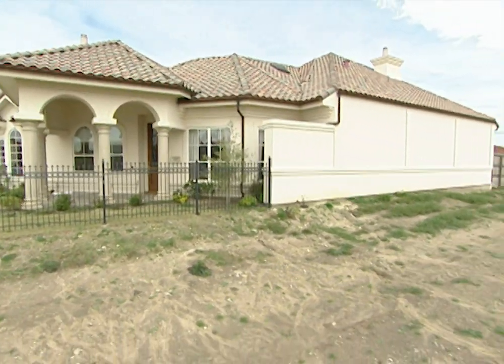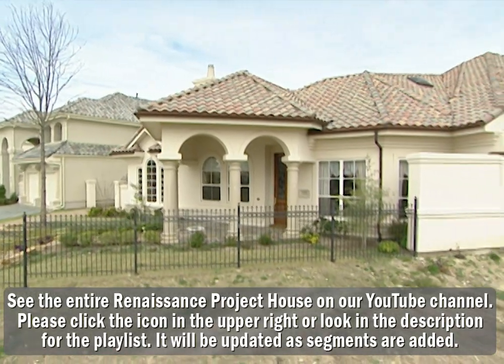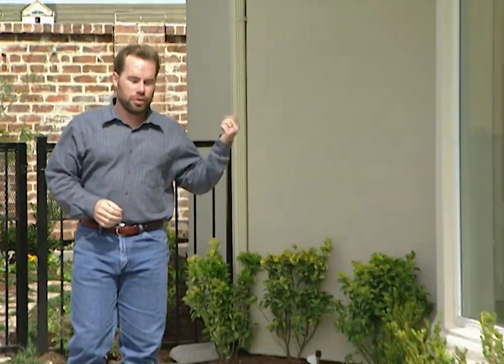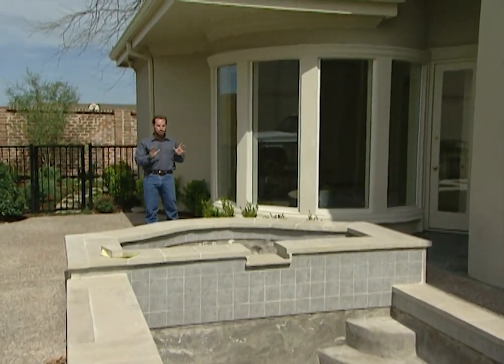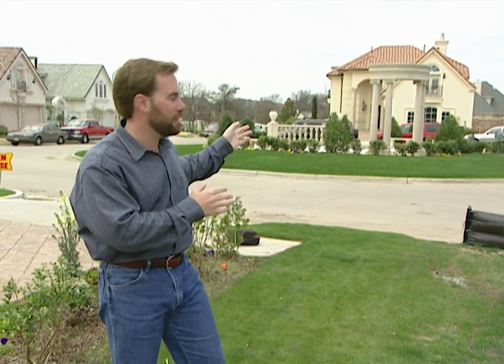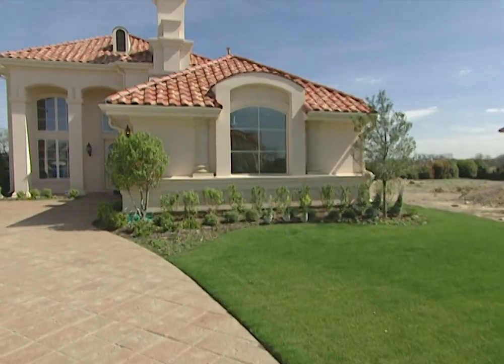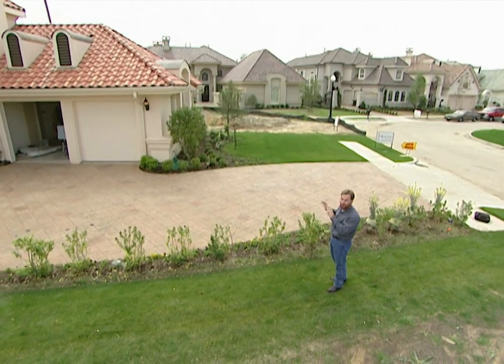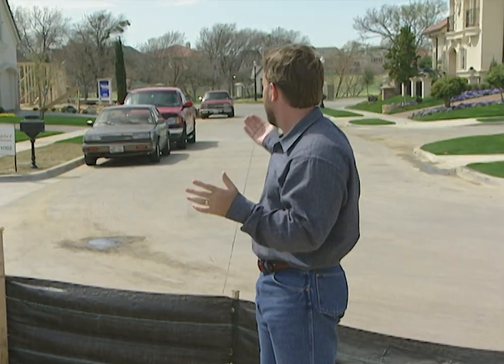Choosing a Lot: Renaissance Project House - Part 1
When you look at available home sites in a new development, it can be difficult to see much difference from one lot to another. They look pretty much the same. But there are differences that will have an impact on the way you build & the way you live. You should put a lot of thought & planning into choosing the right home site to fit your budget & lifestyle. Of course, price is a major factor. All lots are priced by the square foot, but a more expensive lot doesn’t mean you’re buying a better lot. The key to choosing the right lot is deciding what’s important for you & your family & finding the home site that best fits your needs.

Regional Considerations
If you’re moving into a new or growing community, check with the city to make sure your area has already established adequate police & fire protection, along with adequate sanitation service. Do some research into the school district. Are you close enough to hospitals & medical centers? Are you near enough to adequate shopping? Will you utilize public transportation? How far away do you want to be from the train or bus stations? How far from recreational facilities or places of worship?

Technical Considerations
Learn as much as you can about the surrounding area, especially the present & future zoning restrictions. Consult the City Planning Department to get a Zoning Map (for present conditions) & a Master Plan (for possible future changes in zoning) for the area. The zoning map will show you how close you’ll be to commercial or multi-family properties. The master plan will show you any planned changes in zoning restrictions. Get information on tax rates from the City.

Ask about the city’s Setback Requirements & how they’ll affect your lot (especially corner lots). The setback requirement is normally defined as the distance measured from the street or your property upon which no permanent improvements can be built.

Get a copy of the developer’s plat. It will show you the dimensions and orientation of the lot, and it will show elevation lines to indicate any proximity to a 100-year flood plain

Learn about the Easements on a property. An easement is the right-of-way granted to a person or a company (like a utility company) that allows access to your property. If the lot sits over a lot of utility lines, it could restrict and complicate the building process.

Trees on a lot can add beauty and value, but restrictions on tree preservation could complicate the building process. Many communities place tight restrictions on the preservation of existing trees during construction. On the other hand, unless you plan ahead with your builder, you could start with a heavily-treed lot but wind up with a bare lot if the process of building your home requires knocking some of those trees down.

Get a Soil Sample. The soil content will dictate some of the design parameters in the choice of foundations for that home site, which could have a tremendous effect on the cost of the slab.

Is this lot the middle house on a cul-de-sac? Then you may have a steady stream of headlight beams pointing into your windows at night as your neighbors return home.

Which direction will a house face on a lot? Southern exposure means more sun. Do you want sunlight streaming into the kitchen in the morning, or into the dining room in the evening? Are you an early riser? Will early morning Sun streaming into your bedroom drive you nuts? Will the late afternoon Sun blast into your family room and wash out the picture on your TV screen? Think about the layout of the house like a tennis court is layed out – Pros usually prefer a North-South orientation so they never look directly into the Sun. Do you want the same for your house? Where do you place the various rooms to accomplish this desire?

Amenities like trees, a creek, a nearby greenbelt or even a golf course add value to a property, but they can also add complications. Will that creek ever flood? Check to see if your lot sits in the 100-year flood plain. Will the greenbelt attract animals to the yard? A golf course out the back window offers a bucolic setting, but it can also offer flying projectiles at any moment.

Most developments are not perfectly flat. Do you prefer a lot with a bit of elevation for a view? It will probably cost more, but the higher lots will rarely have retaining walls, where the mid- or low-elevation lots in a sloping development might need retaining walls. Sloping lots may provide a view, but maintenance of a sloping yard is much tougher than a flat yard. Severe weather can cause serious erosion on a steep lot.

Do you want a pool? That may require a deep yard to fit the pool, or a house in a “C” or “L” shape to wrap around the pool.

Noise – Choosing a lot in the interior of a development will minimize noise from major roads at the edges of the development.